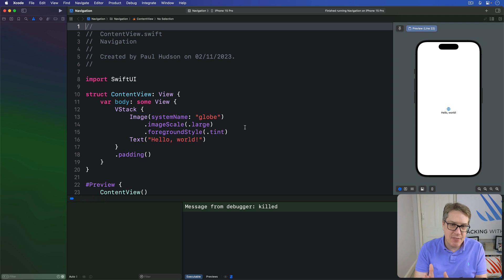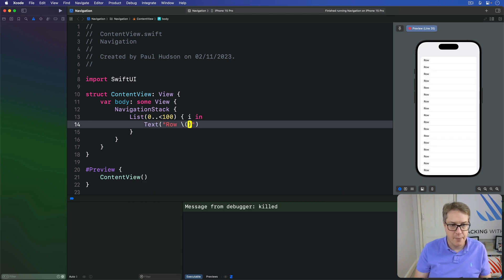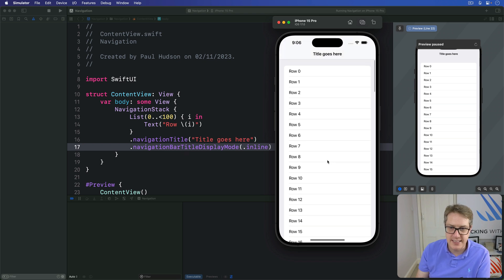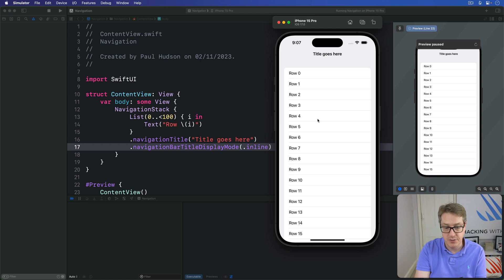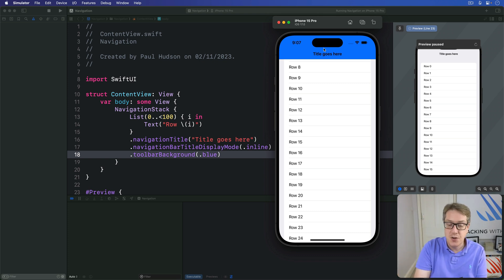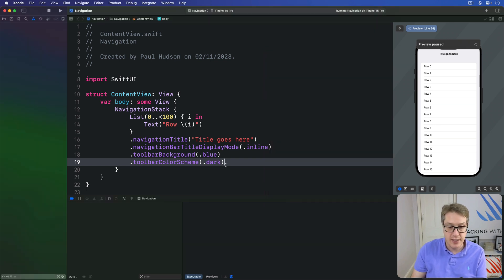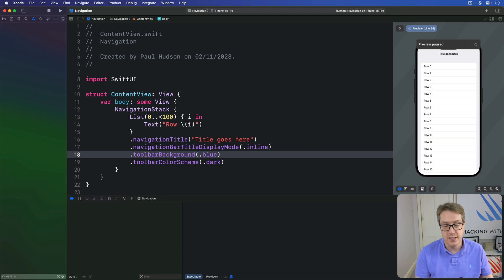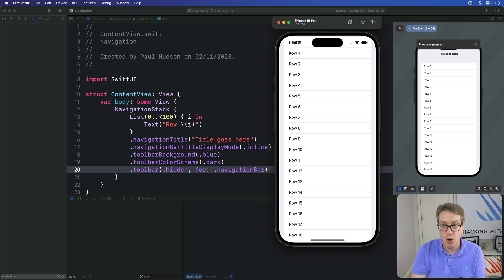Customizing the navigation bar appearance – Navigation SwiftUI Tutorial 7/9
7. Customizing the navigation bar appearance: This video